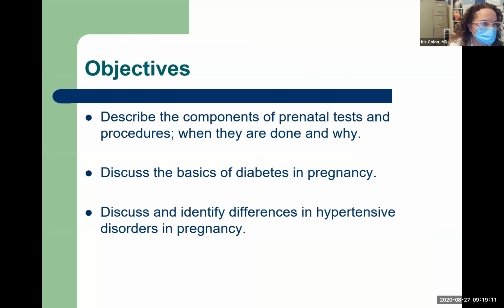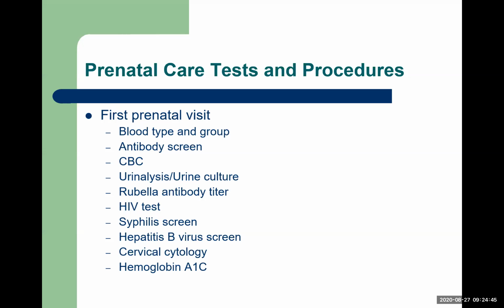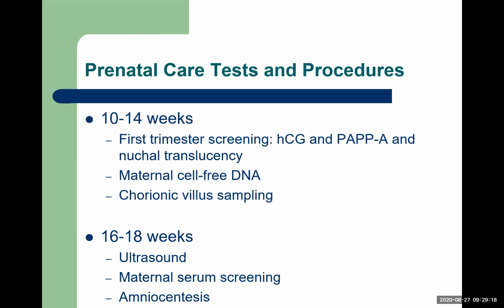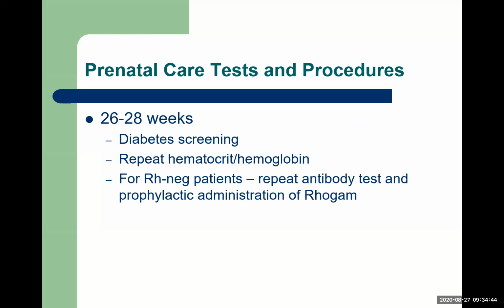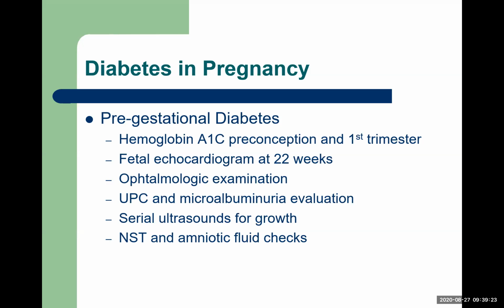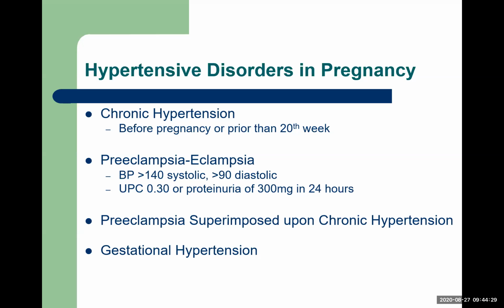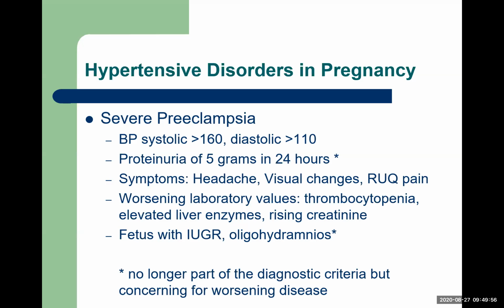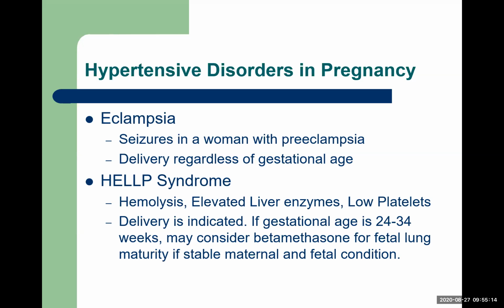Prenatal Care Pearls Dr Colon, August 2020